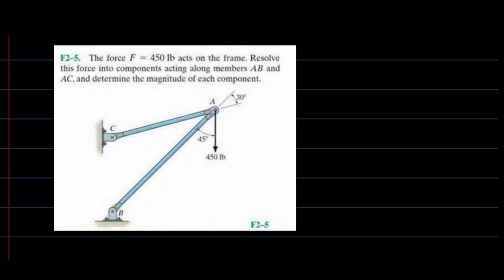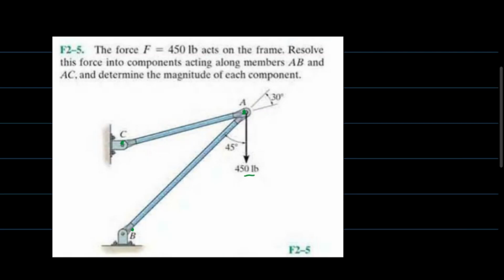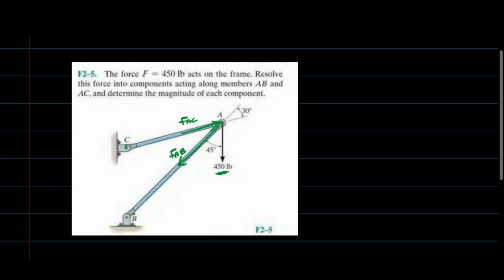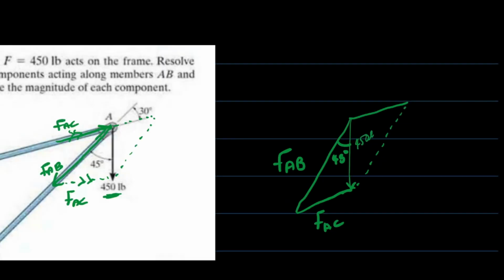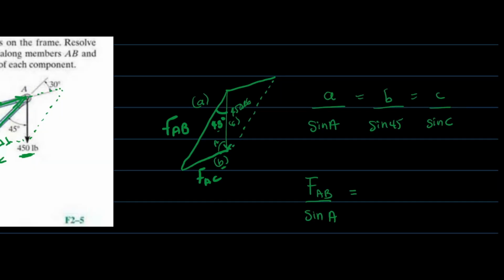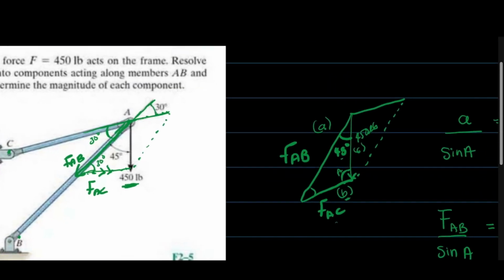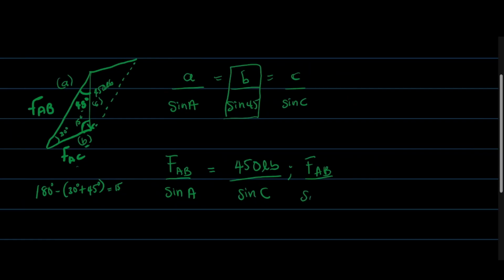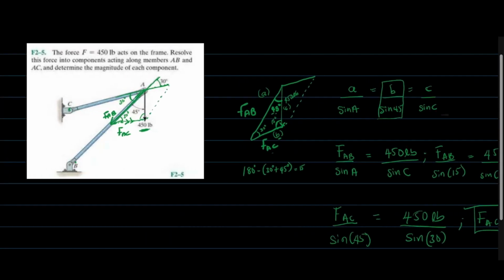2-5 problem solved | Statics Engineering mechanics textbook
In this video, I solve Statics Engineering Mechanics Problem F2-5, where a 450-lb force acting at joint A must be resolved into components along members AB and AC. This problem is from the Hibbeler Engineering Mechanics: Statics textbook